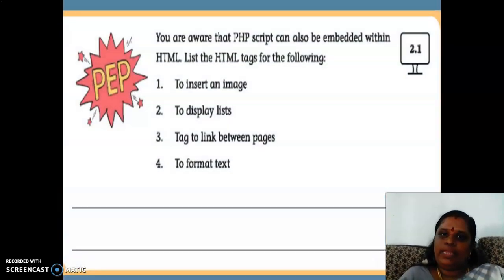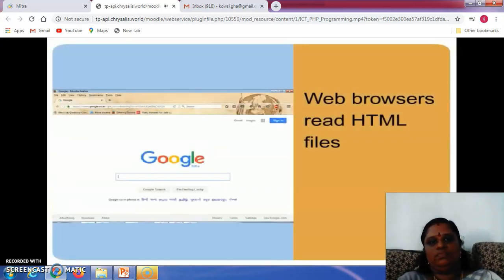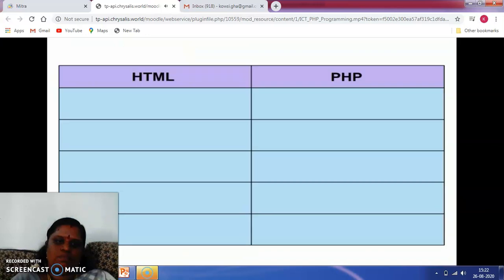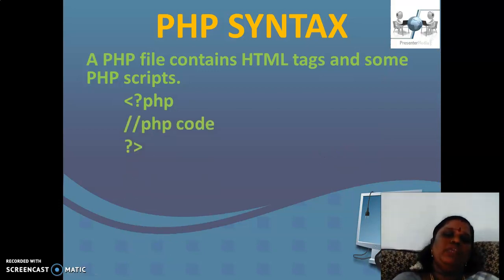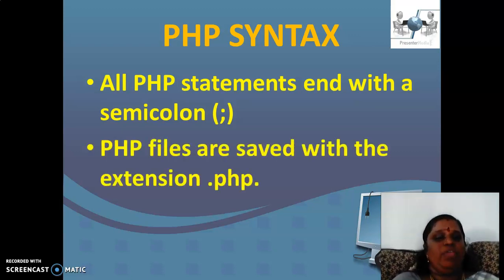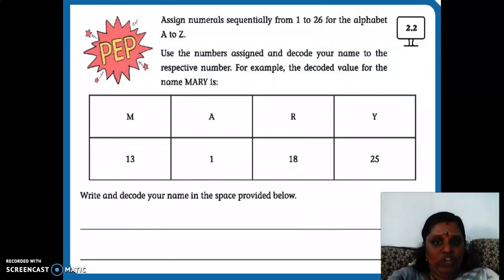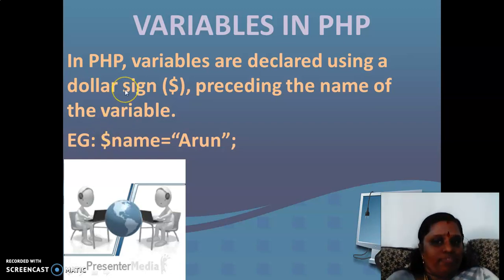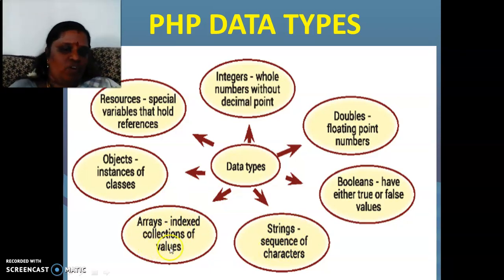GGVS8 SCS C2 PHP DATA TYPES P1